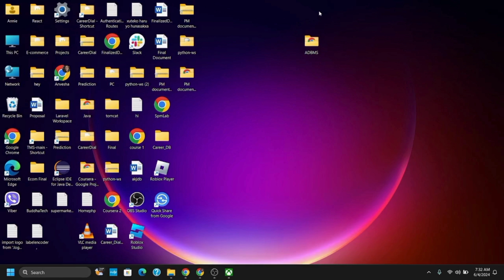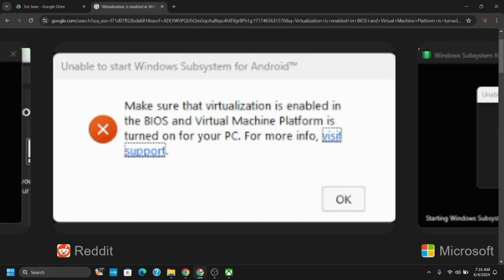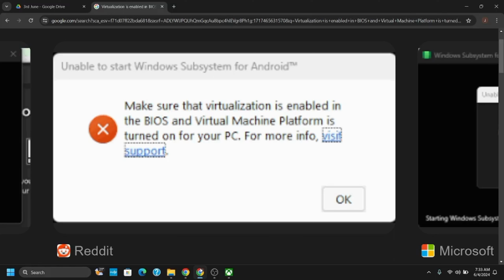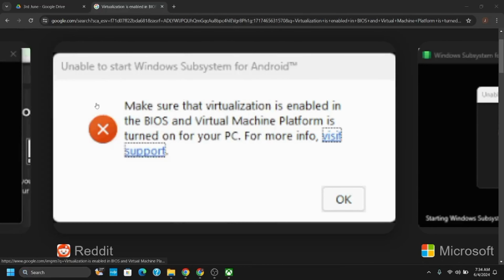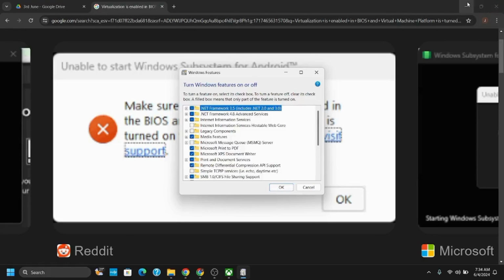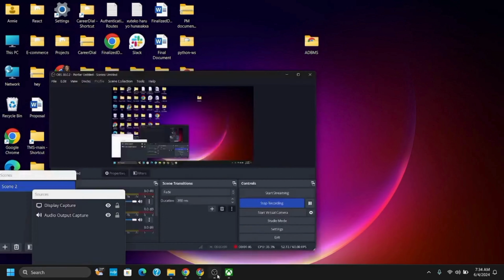Fix Error Virtualization Is Enabled In BIOS And Virtual Machine Platform Is Turned On For Your PC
How to Fix Error: Virtualization Is Enabled In BIOS And Virtual Machine Platform Is Turned On For Your PC Error 2024

Encountering the pesky error of "Virtualization Is Enabled In BIOS And Virtual Machine Platform Is Turned On" on your PC? Dive into this comprehensive troubleshooting guide to resolve the issue efficiently in 2024, ensuring smooth functionality and performance of your system.

In this video:
0:00 - Introduction
0:05 - How to Fix Error: Virtualization Is Enabled In BIOS And Virtual Machine Platform Is Turned On For Your PC 2024

Uncover the step-by-step solutions to troubleshoot this error hassle-free. Learn how to navigate through your BIOS settings, disable virtualization, manage Hyper-V features, update system firmware, and tweak relevant configurations to rectify the error plaguing your PC.

By following these troubleshooting steps, you can eliminate the Virtualization error and optimize your PC's performance, ensuring seamless operation for your tasks and applications in 2024!